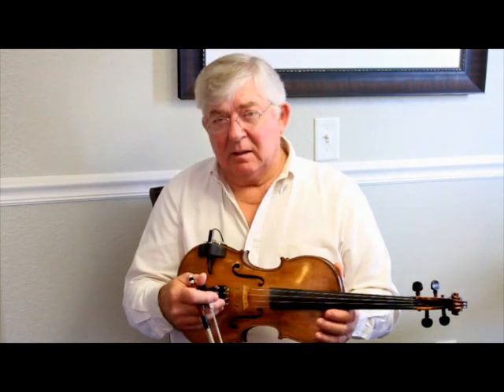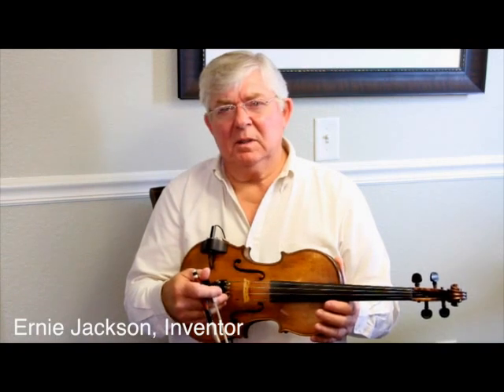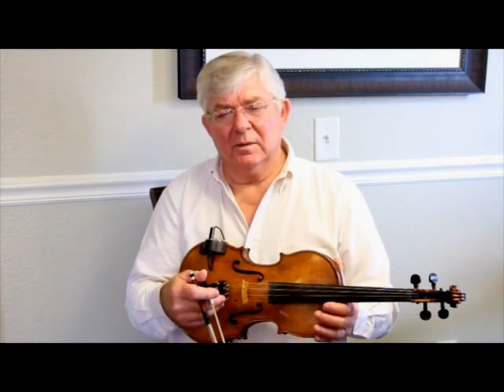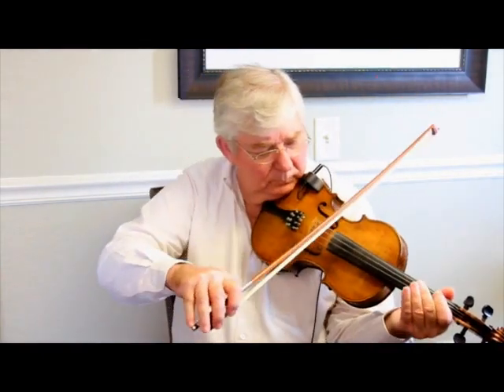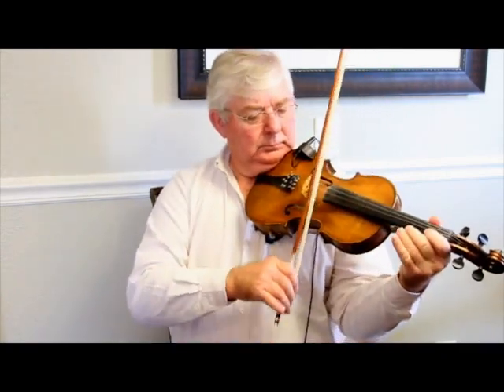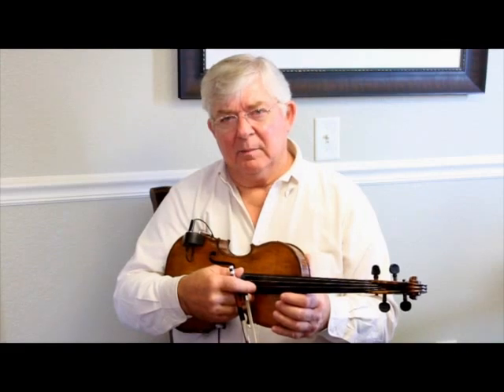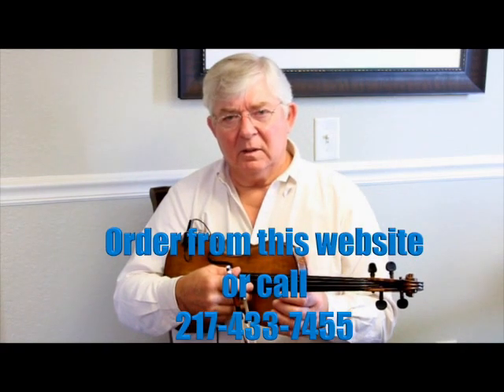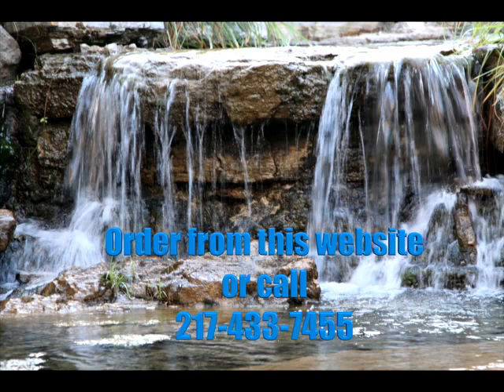Black Diamond Pickup being demonstrated by Ernie Jackson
This video is about a Black Diamond Pickup demonstration